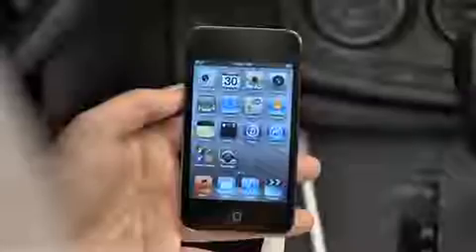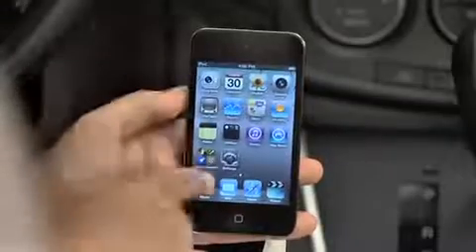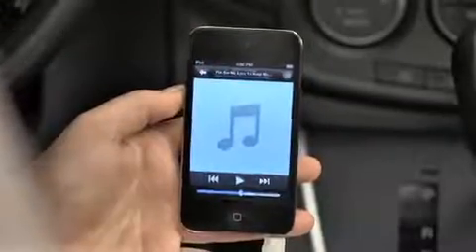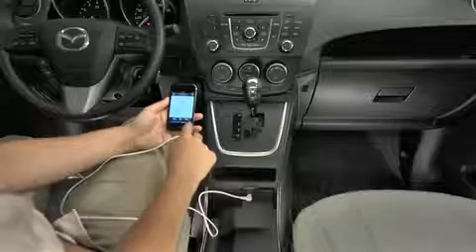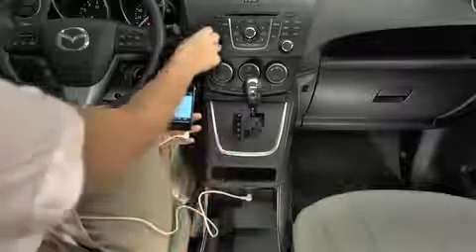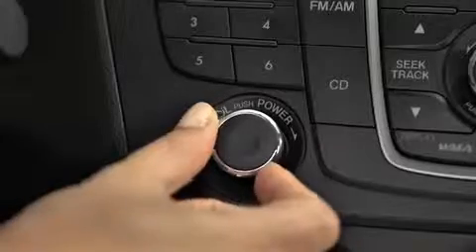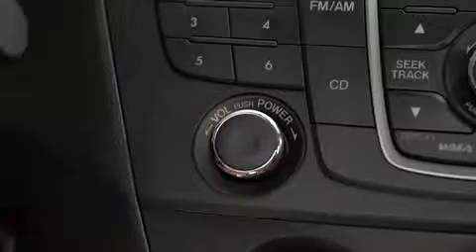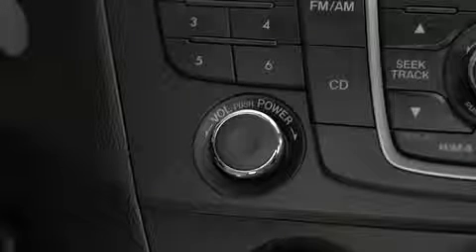2012 Mazda5 — Auxiliary Audio Input Jack Mazda USA